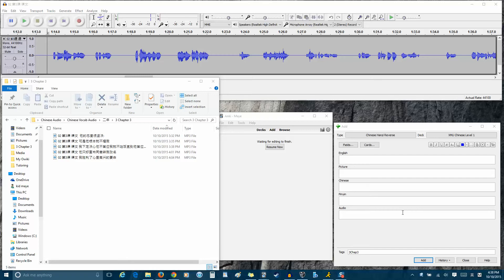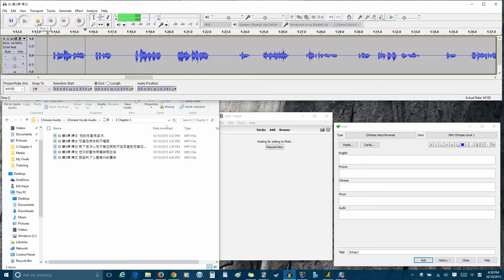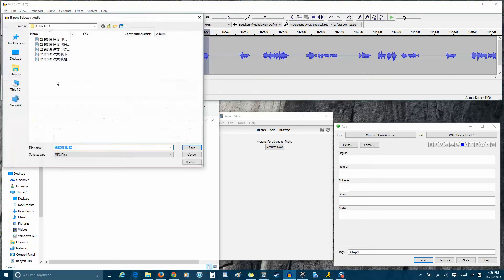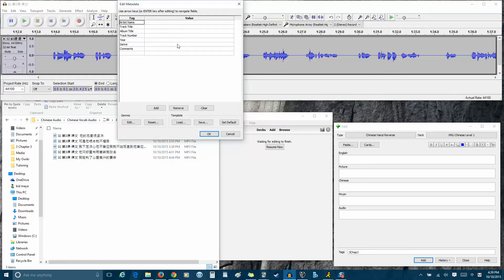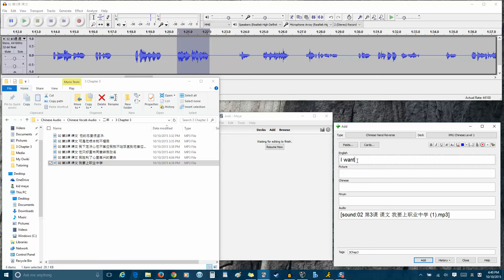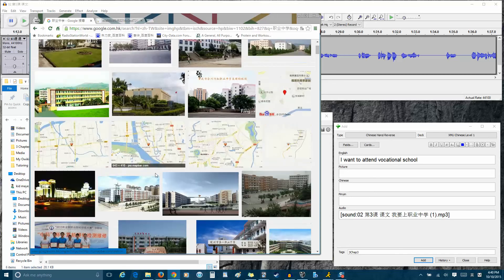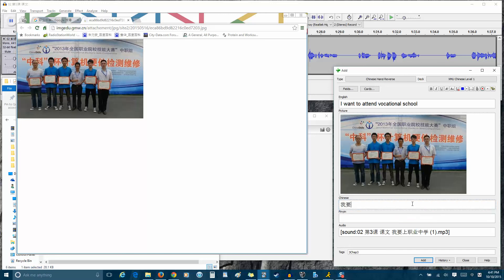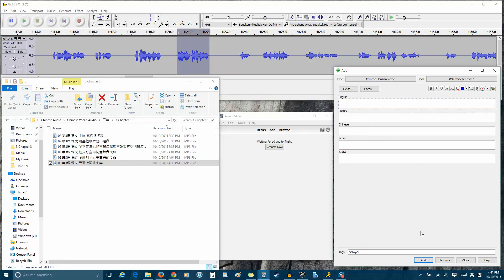Anki Audacity Workflow - Creating Flashcards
Screen capture doesn't get more exciting than this! ;p
Link to the blog post that makes this video make sense